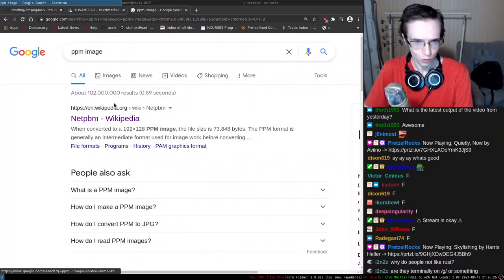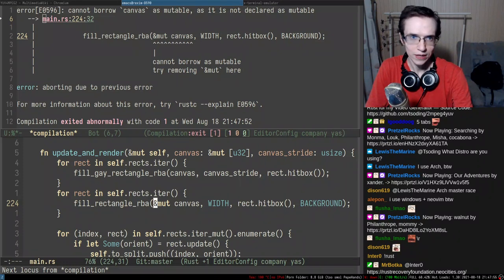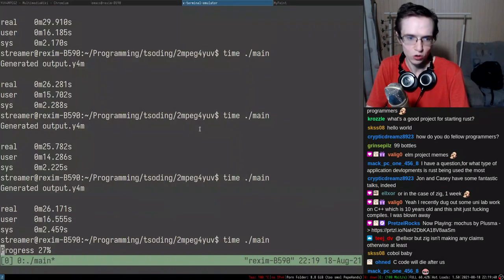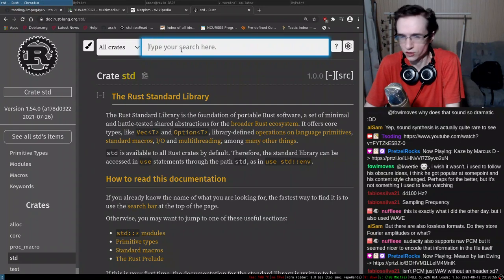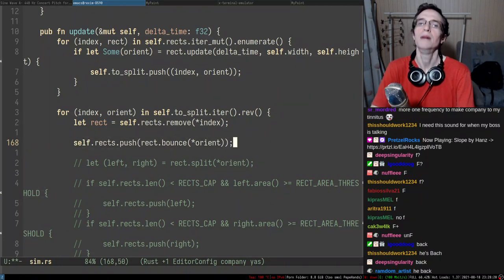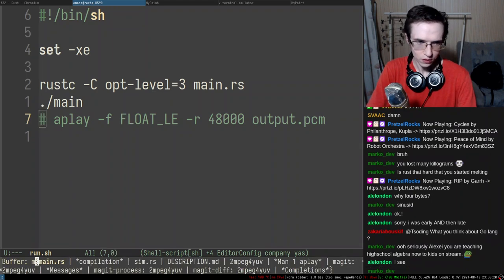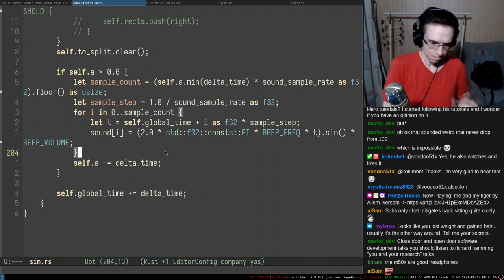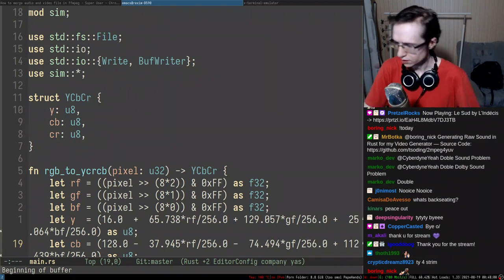2mpeg4yuv — Part 3